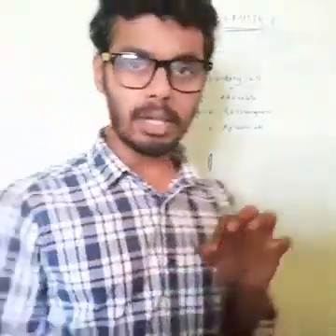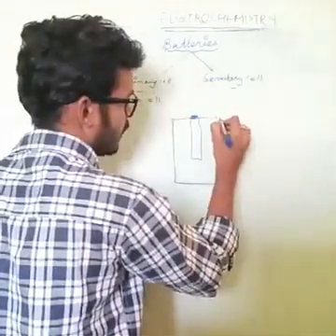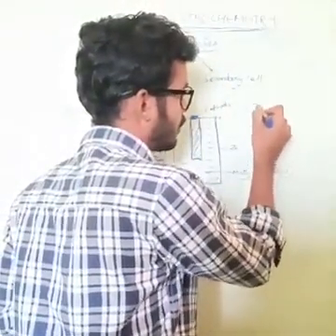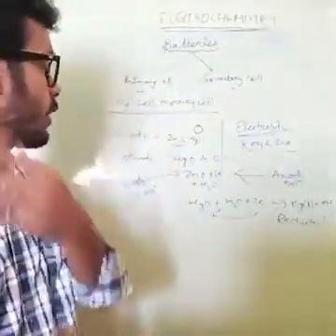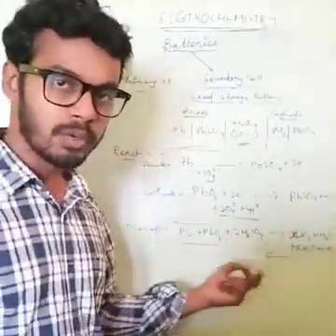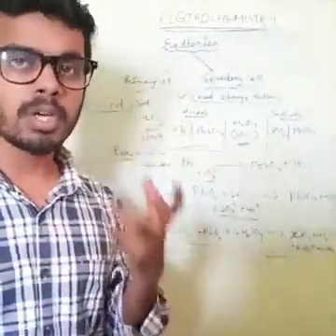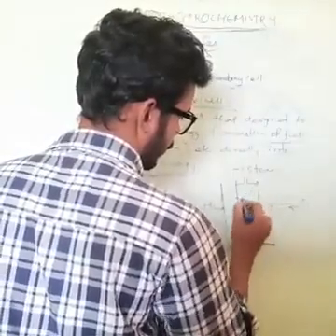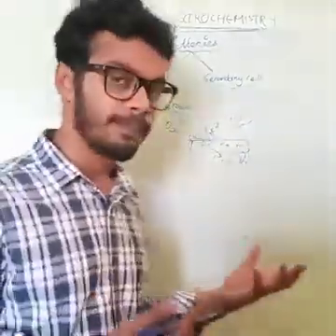Class-XII-CHEMISTRY-Electro Chemistry part-7